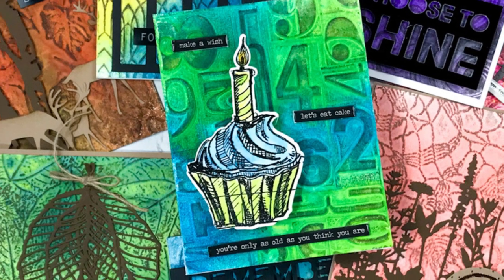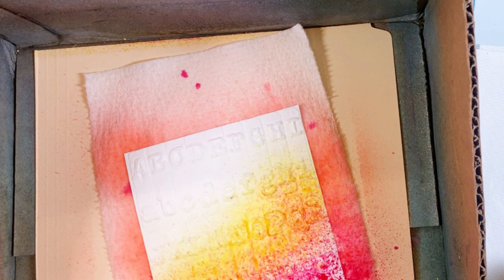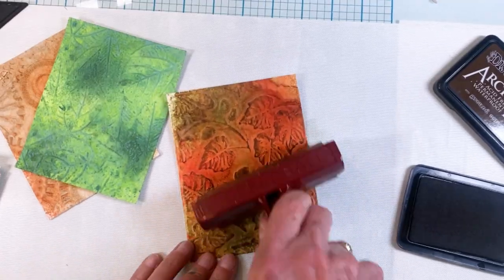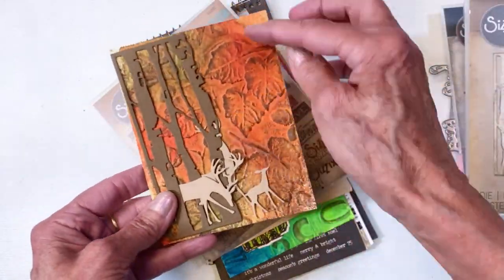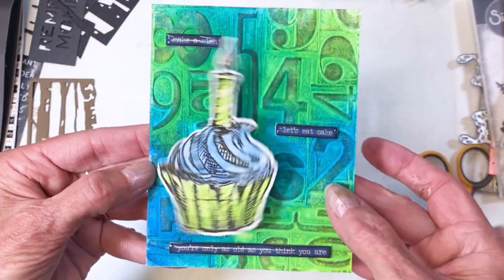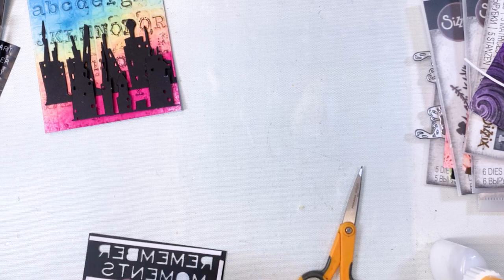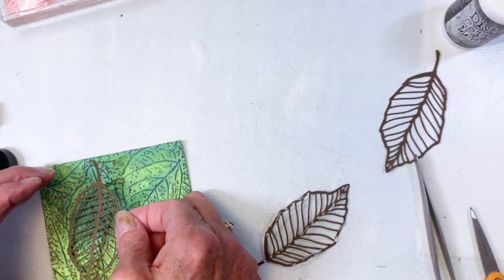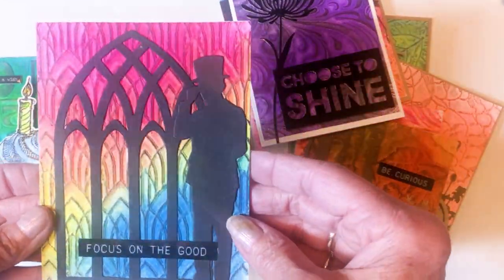Quick Inked Embossed Backgrounds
Check out these easy embossed and inked backgrounds as the start of colorful cards!
Blog Post and on The Funkie Junkie's Blog.

Thanks so much for stopping by today! Be well. Be creative!